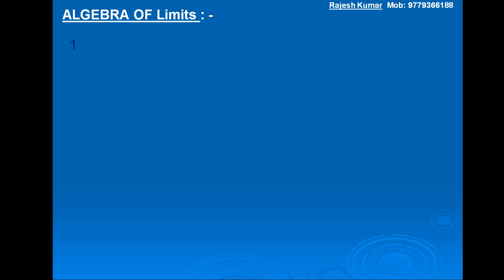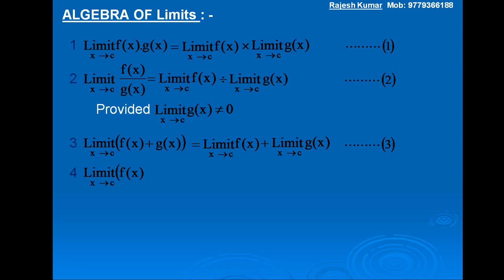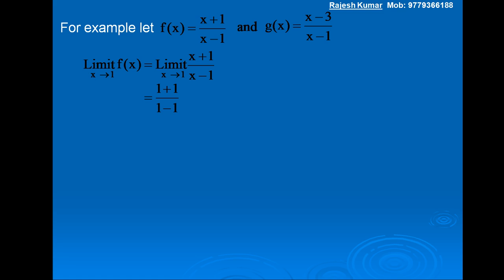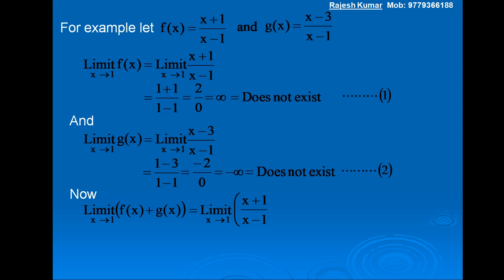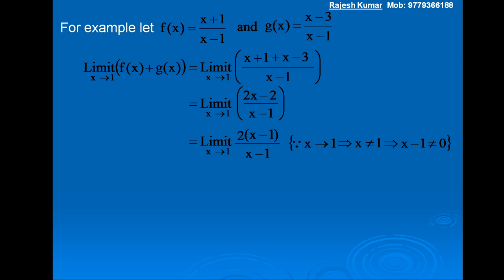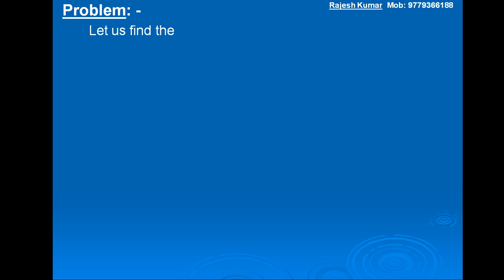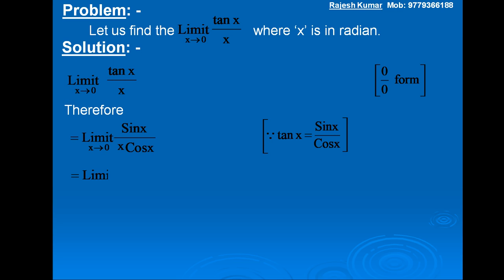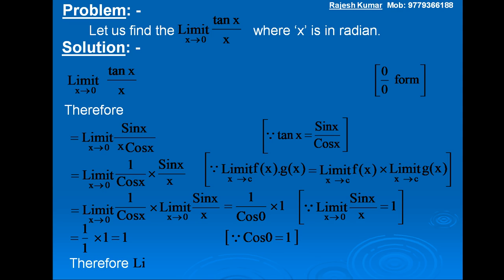Algebra of Limits